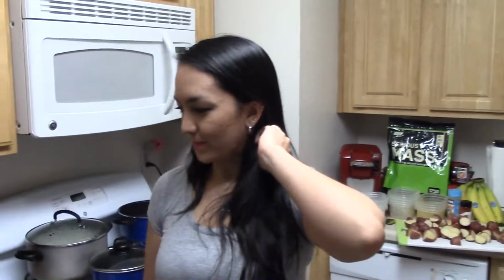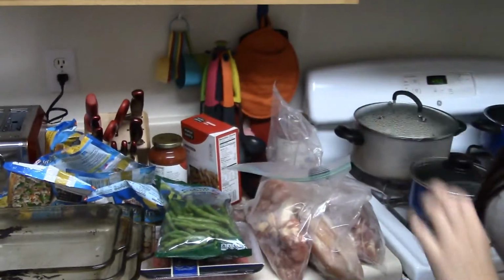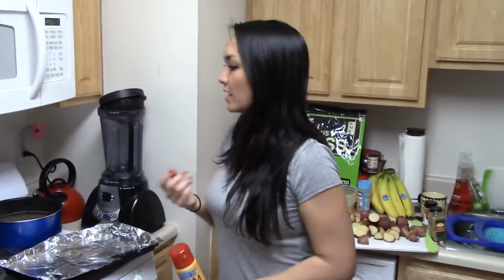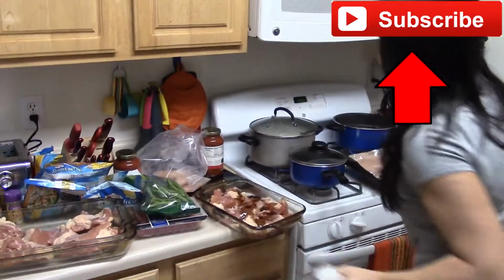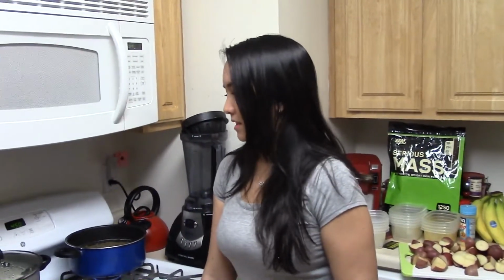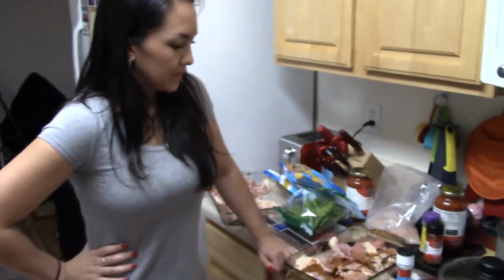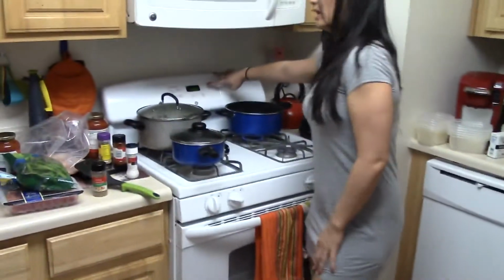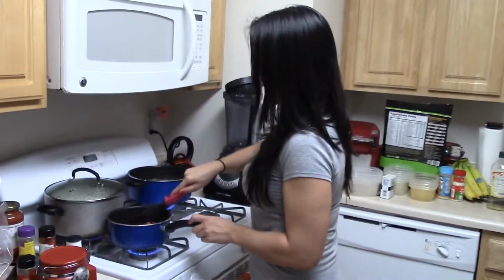ABFitness Studio AnimalB's Diet pt1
You asked for it well here it is. People have been asking me for years what my diet is . This is a detailed video of exactly what I eat. This is a two part video, make sure you watch both. Please realize I'm working on mass building right now. If you're trying to lose you will need to change some of the portion sizes. This is how you should prepare in order to succeed.